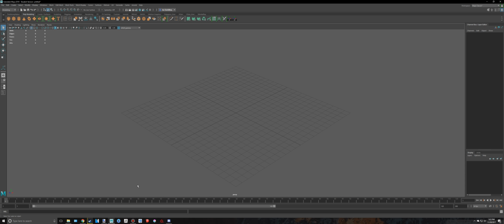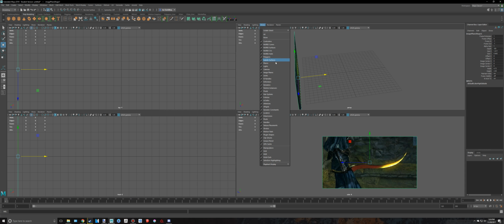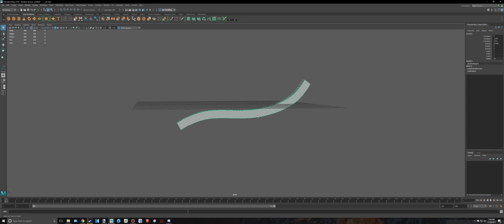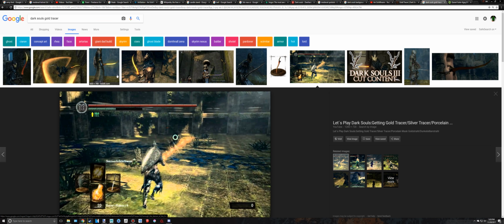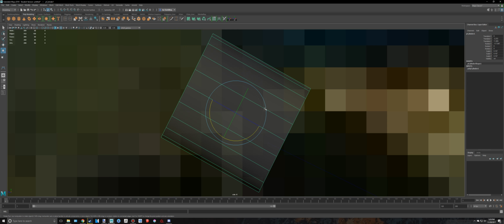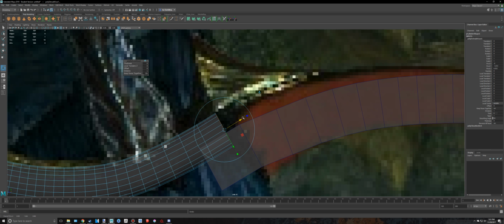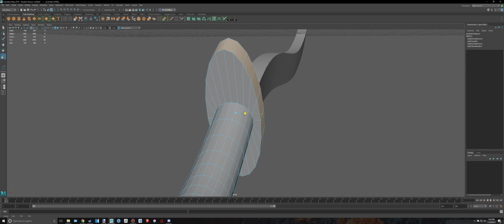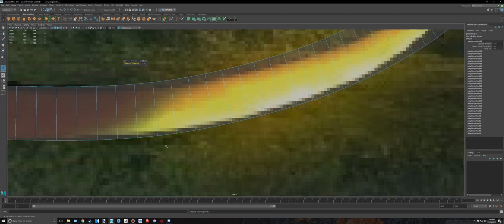Maya 2018 Dark Souls Gold Tracer Modeling Tutorial (PART 1)